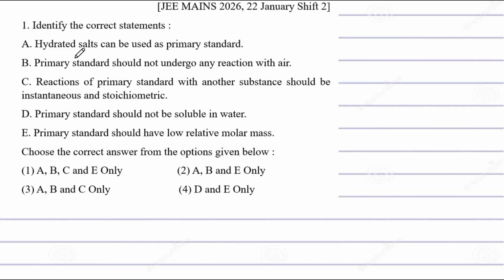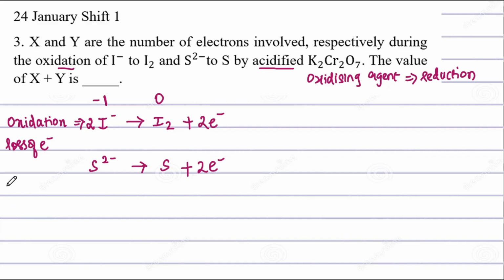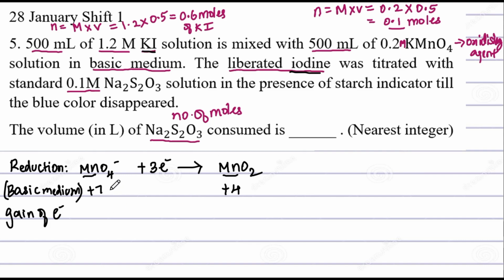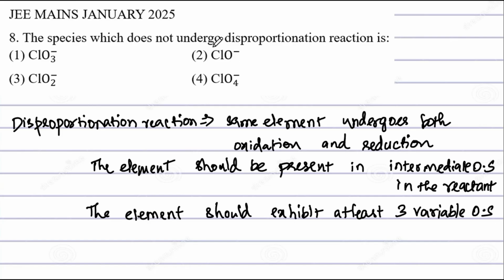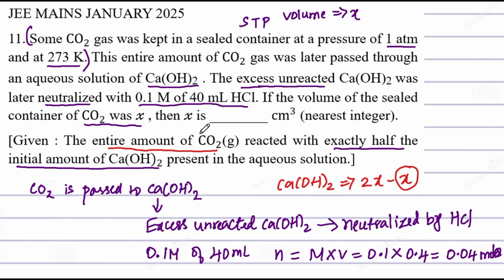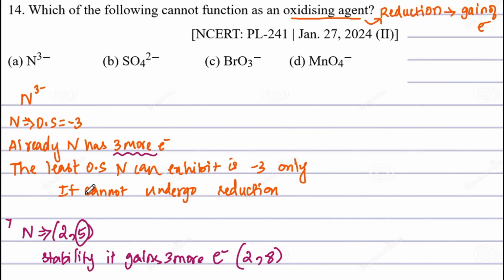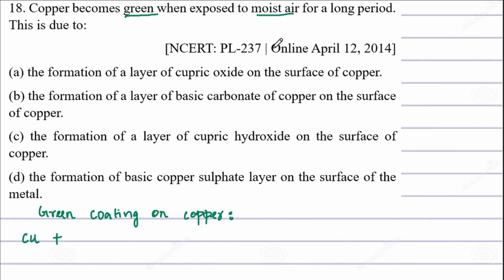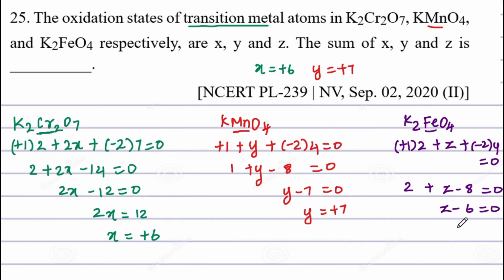REDOX REACTIONS - JEE 2026 and previous year questions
Video chapters
00:00 intro
00:18 question 1
04:46 question 2
13:56 question 3
21:23 question 4
28:46 question 5
40:24 question 6
42:57 question 7
46:15 question 8
49:44 question 9
54:20 question 10
1:01:05 question 11
1:08:04 question 12
1:12:18 question 13
1:17:31 question 14
1:21:45 question 15
1:26:40 question 16
1:30:32 question 17
1:34:52 question 18
1:35:55 question 19
1:39:10 question 20
1:41:43 question 21
1:42:14 question 22
1:43:56 question 23
1:46:13 question 24
1:49:14 question 25